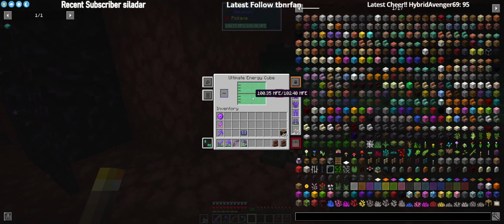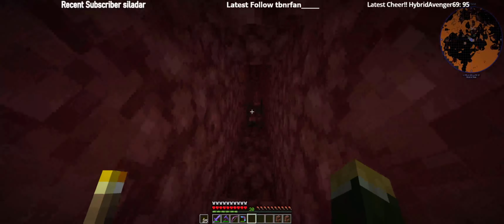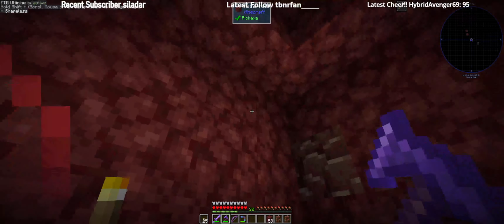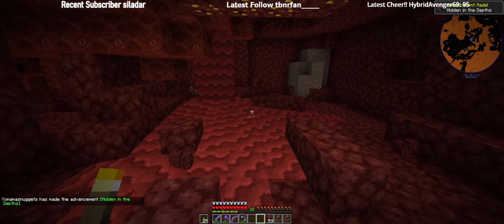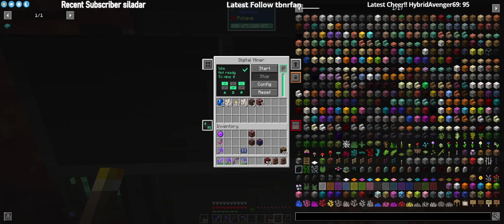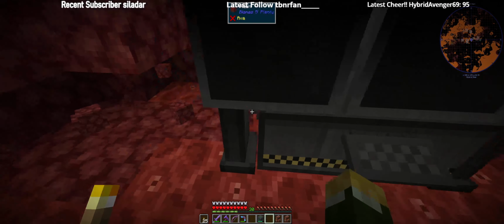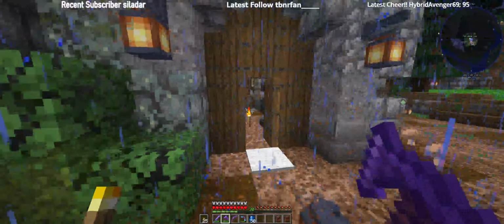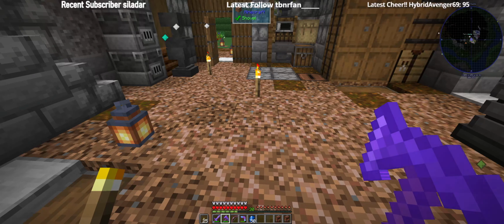Pioneers life Modded Minecraft Stream 4